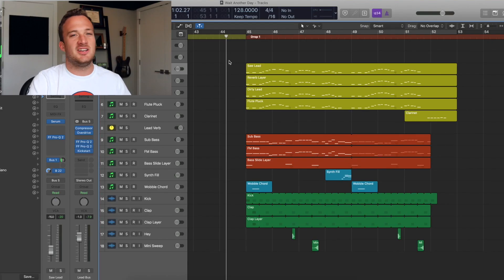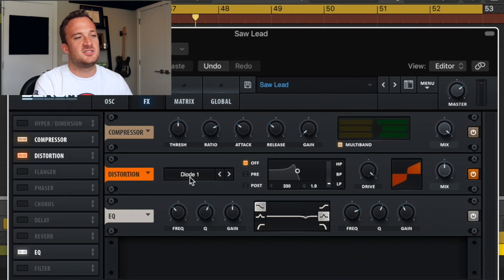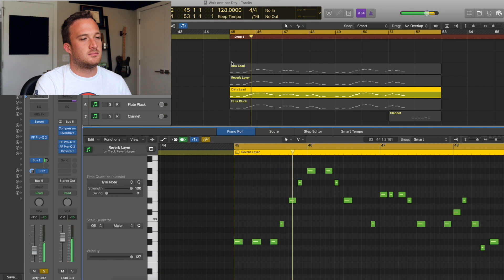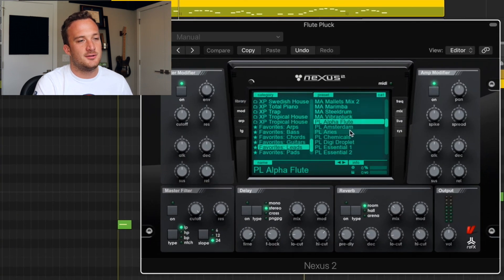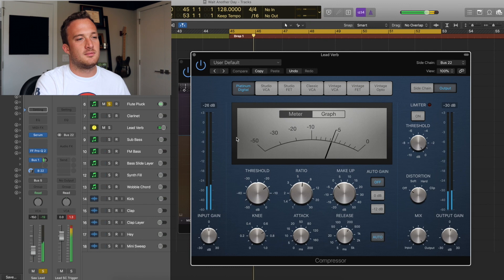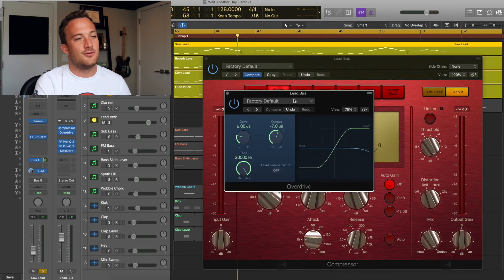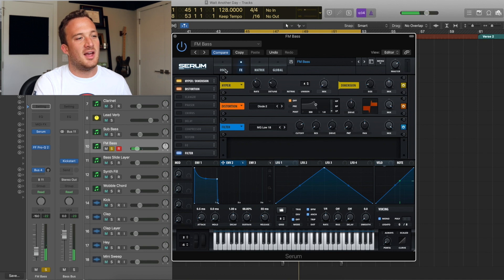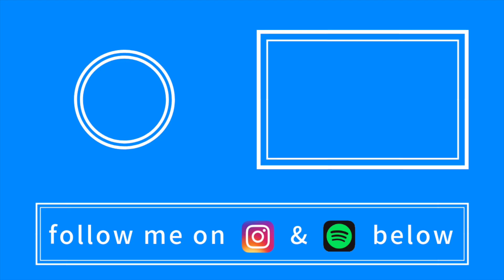Mesto, Mike Williams - Wait Another Day (Remake)